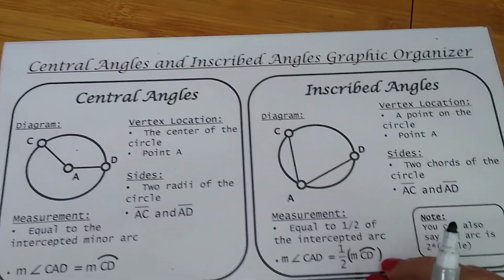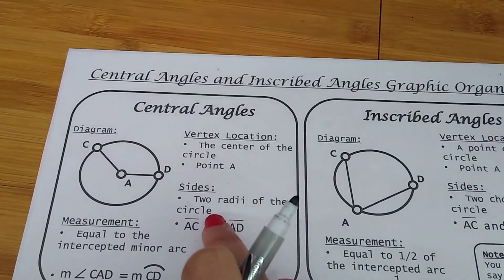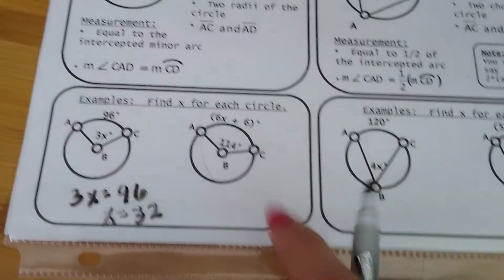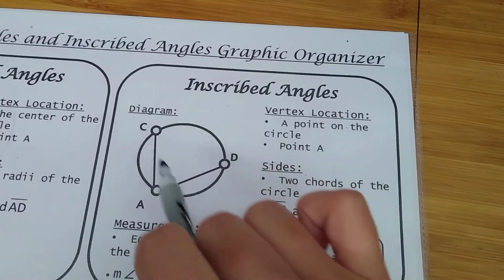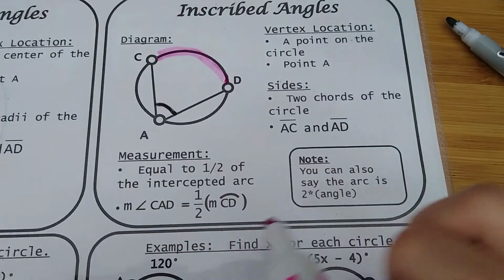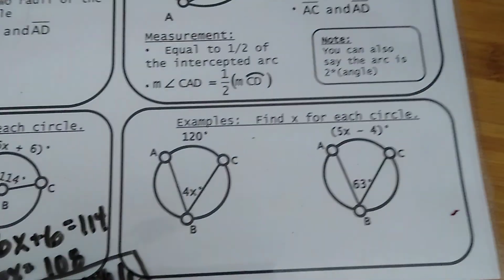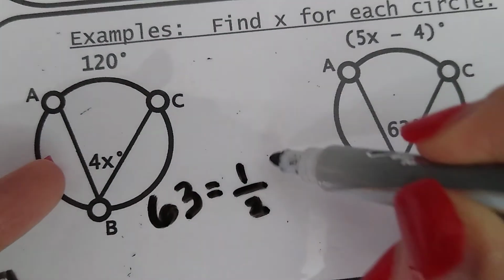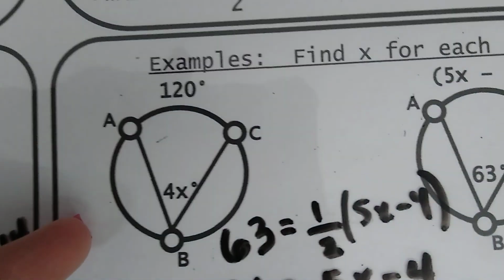10.4 Graphic organizer pt 1